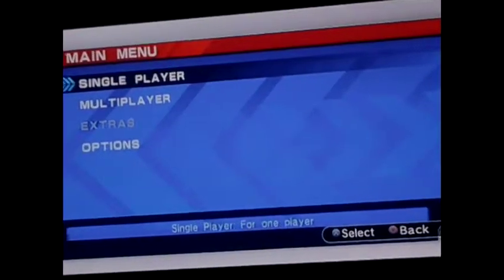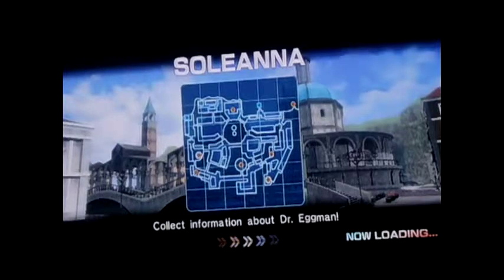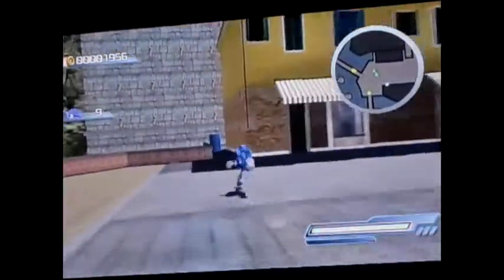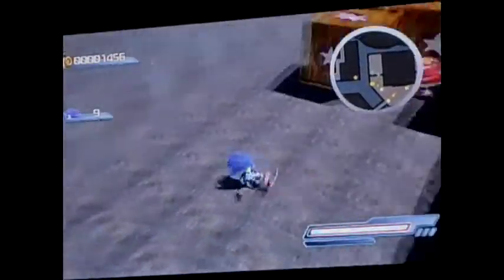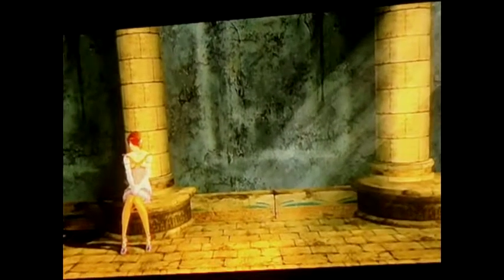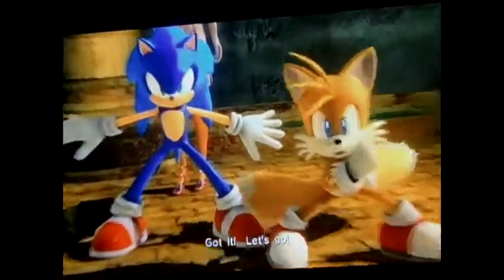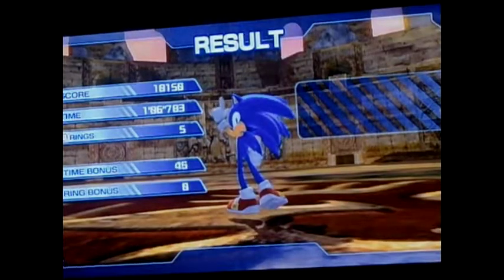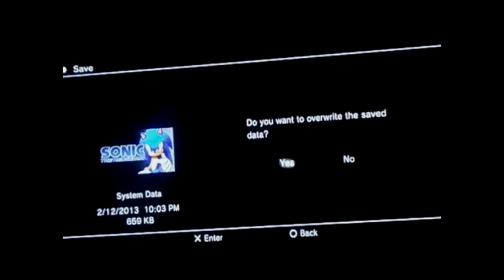Sonic the Hedgehog 2006 let's play part 3: Police Force?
We are now introduced to probably the worst police force I have ever seen in my life